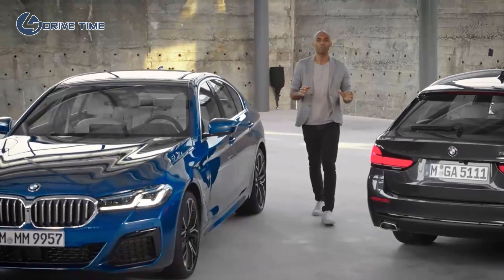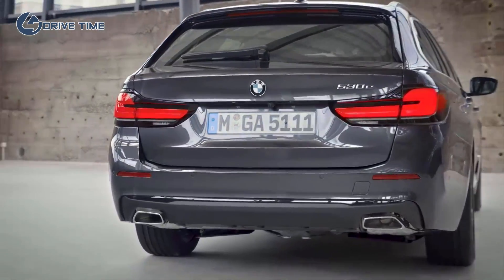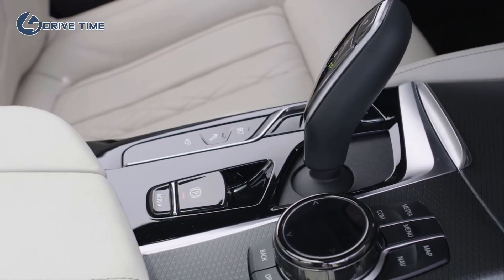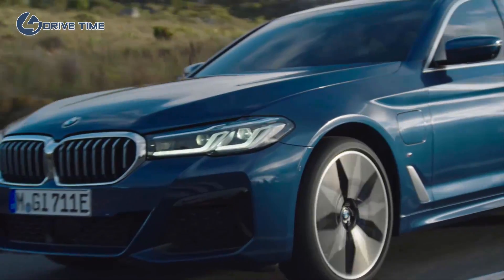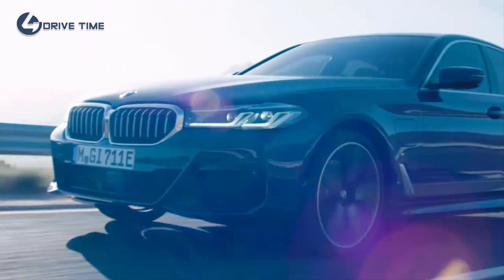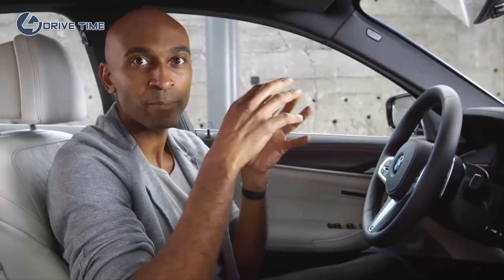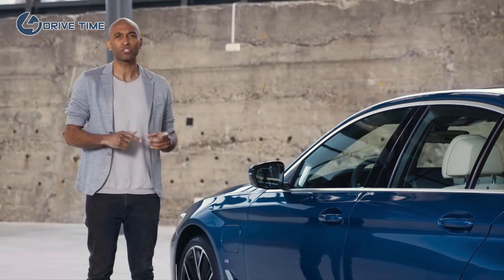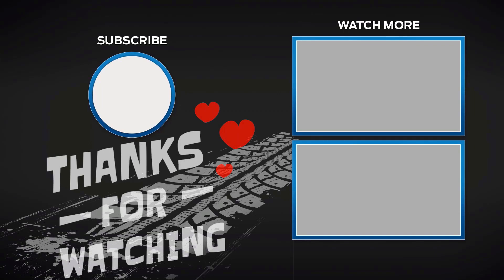BMW 5 Series (2021) plug-in hybrid / BMW 545e xDrive — BMW’s flagship PHEV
BMW decided to give the 5-Series some notable updates earlier in 2020. Apart from the redesign up front, the sedan also got new plug-in hybrid setups under its hood, expanding the 5-Series PHEV lineup even further.

The first two (the 530e and 530e xDrive sedans) were unveiled back in July. This time around, BMW released more details on the 545e xDrive Sedan, the model that sits atop the PHEV range. Specifically, BMW gave details on what’s under the hood.

BMW says the 545e xDrive will pack a 109hp electric motor combined with a 286hp straight-six BMW TwinPower Turbo petrol mill. The setup boasts a total system output of 394hp and 600Nm and is mated to an eight-speed Steptronic gearbox. BMW’s intelligent xDrive four-wheel-drive system is also included in the package.

Performance-wise, the top-spec 5-Series PHEV can do 0-100kph in 4.7secs, and speed tops out at 250kph. Using solely electric power, it can run as fast as 140kph. Combined fuel consumption is estimated at around 42-47km/L. Maximum pure electric range, meanwhile, is around 54-57km.

Multiple drive modes are also available with this new Bimmer, namely: Hybrid, Electric, and Sport. The default setting is Hybrid, which makes use of both the gasoline engine and the electric motor. Through this mode, ‘Hybrid Eco Pro’ can also be activated to improve fuel consumption and optimize the efficiency of functions such as regenerative braking.

Electric mode uses only the electric motor—this can also be set as the default drive mode via the BMW iDrive menu. Meanwhile, Sport mode harnesses the full power of the hybrid setup to call upon all 394 horses when needed.

The fourth and fifth 5-Series PHEV models, the 530e Touring and 530e xDrive Touring, will be fully revealed in November.

BMW 545e xDrive Sedan Specifications:
109hp electric motor
286hp straight-six Turbo petrol
Total system output / 394hp and 600Nm
Eight-speed Steptronic gearbox
BMW’s intelligent xDrive four-wheel-drive
0-100 km/h / 4.7 seconds
Top speed / 250 km/h
combined fuel consumption: 2.4 – 2.1 l/100 km
Base price starts at 68,235 EUR